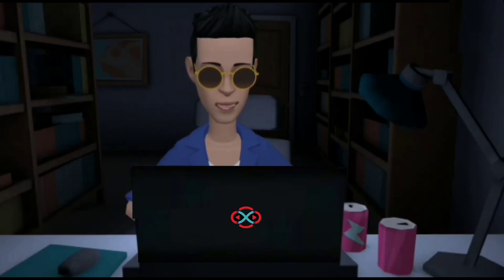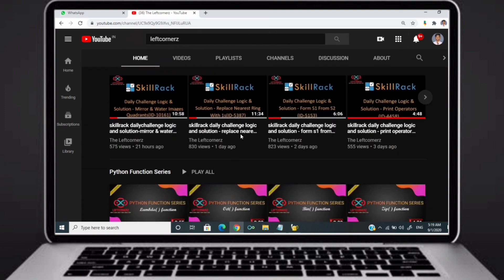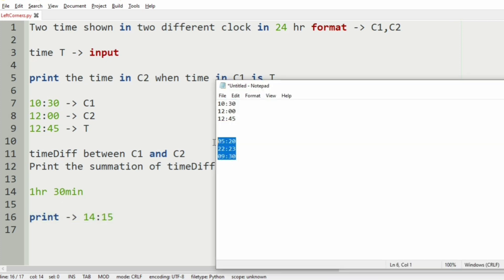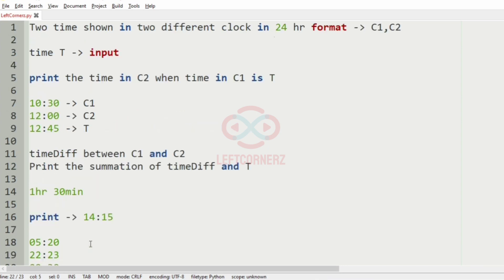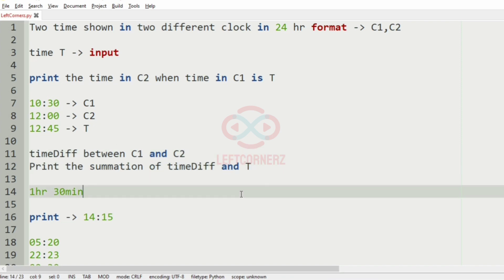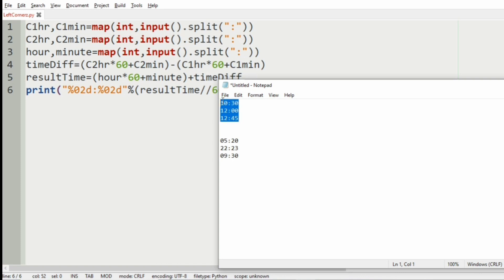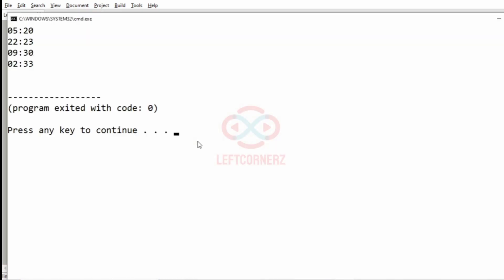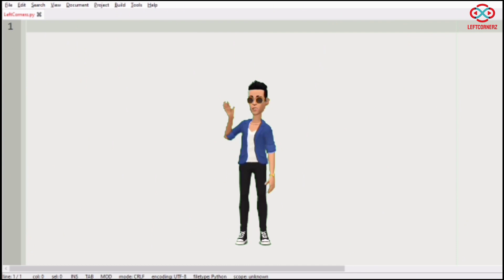skilrack daily challenge logic and solution - two digital clocks (07-10-2020) [id-10358]